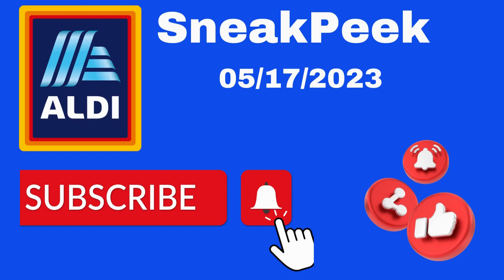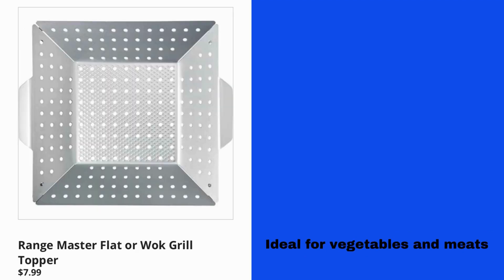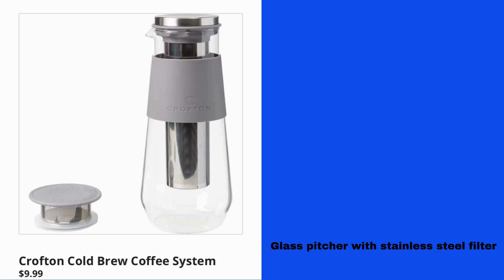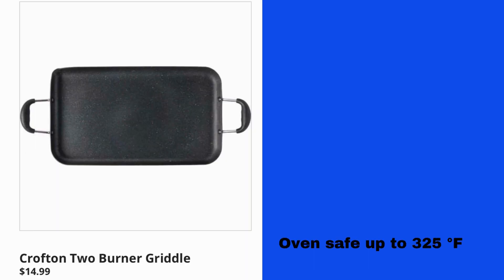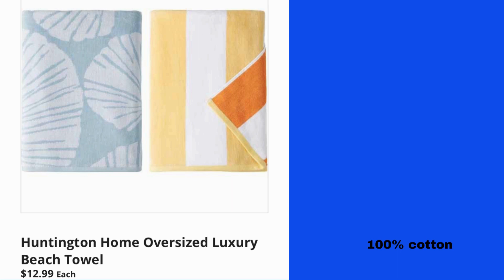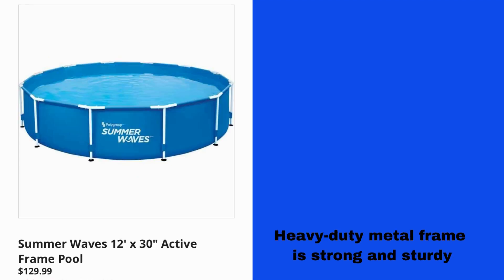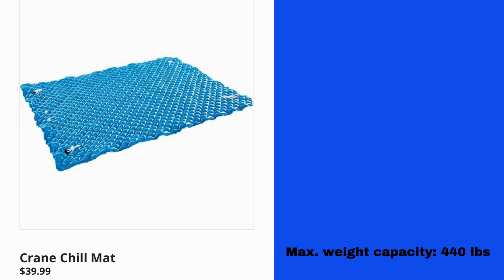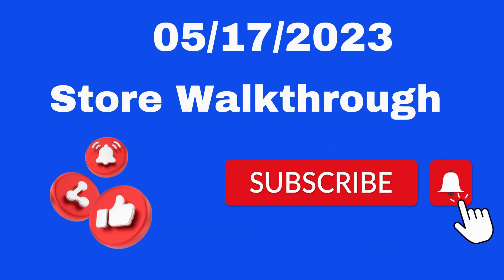ALDI AD SNEAK PEEK (05/17/2023 - 05/23/2023) ALDI NEW FINDS COMING SOON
Aldi Sneak Peak (05/17/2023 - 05/23/2023) Welcome to all new subscribers and hello to all returning subscribers and viewers. Have a Blessed and Wonderful Day Friends!
* In store walk-through on 05/17/2023